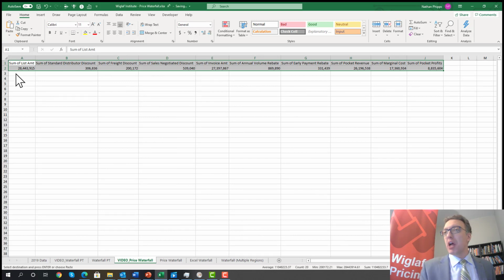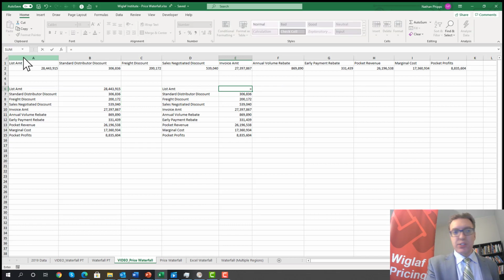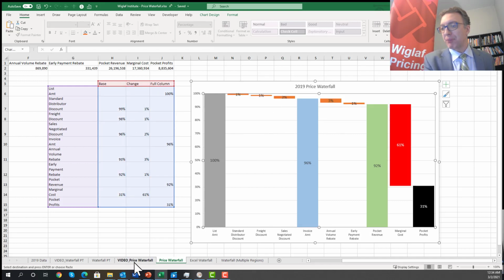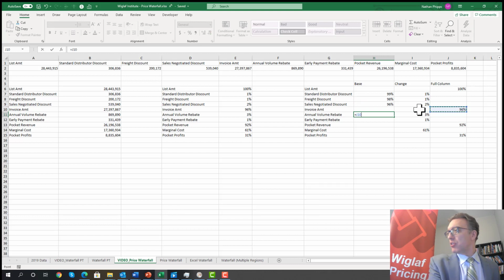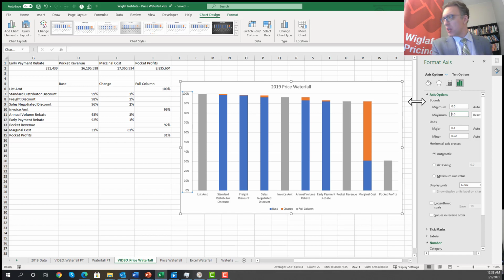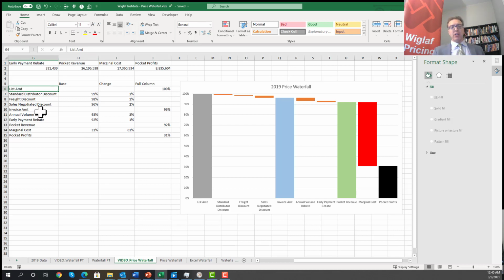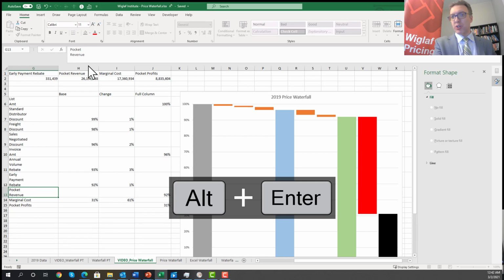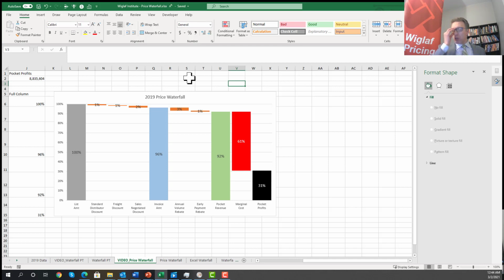Price Waterfall 05: Manipulating the Data to Create the Graph